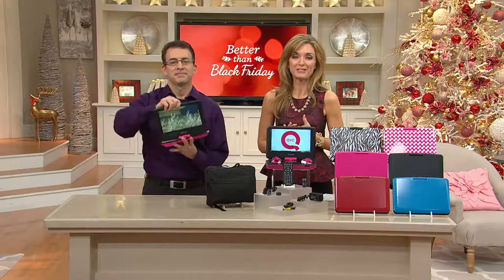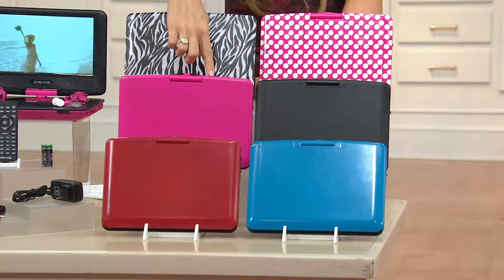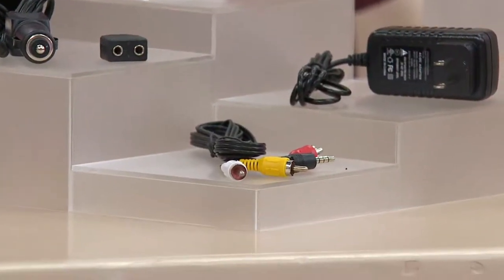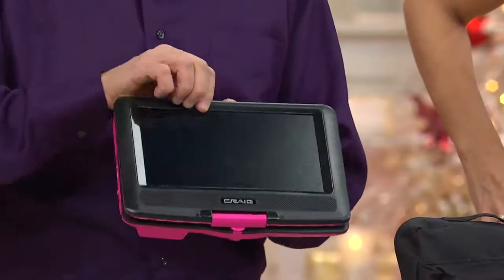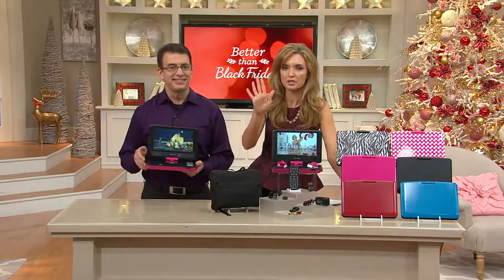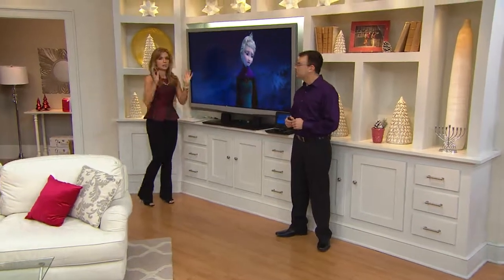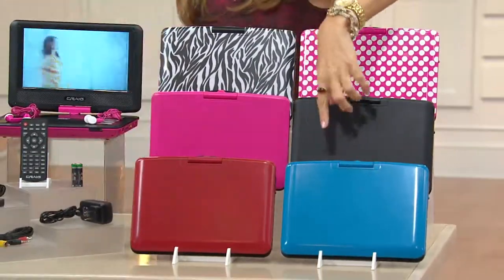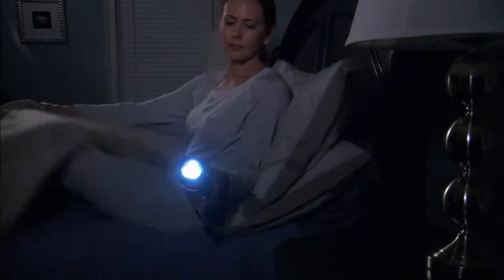Craig 9" Swivel DVD Player with Remote & Accessories with Rachel Boesing